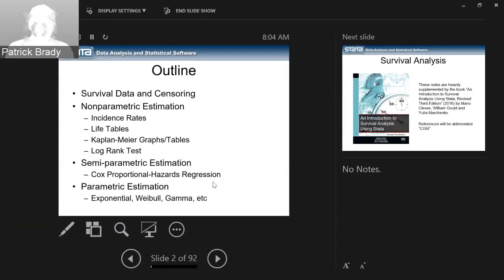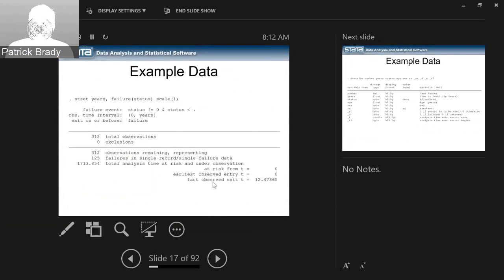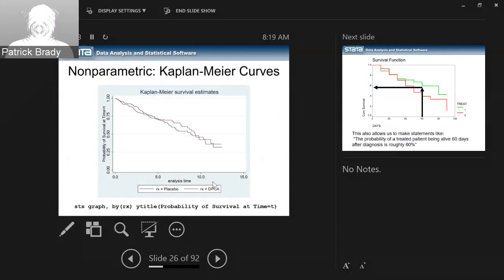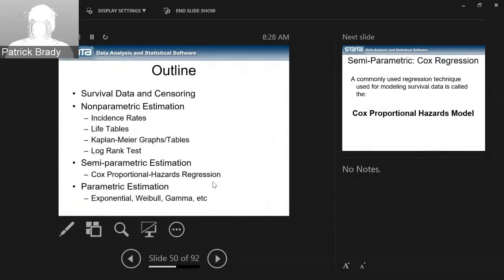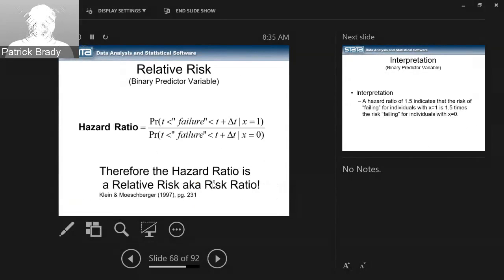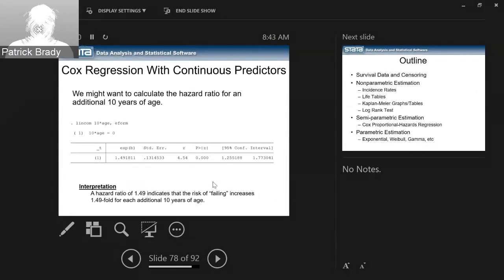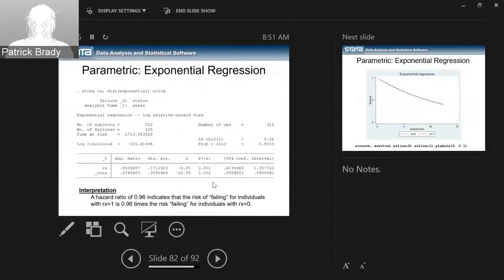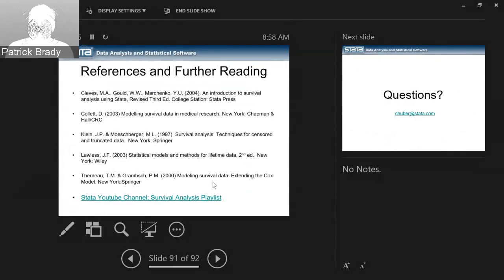Chuck Huber Stata Corp Oct 13, 14 2016: Survival Analysis 1